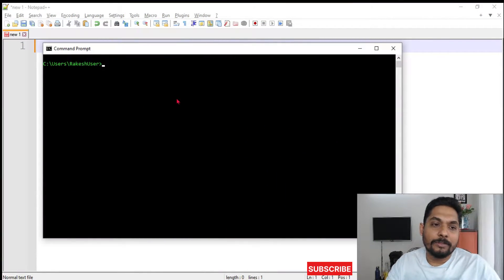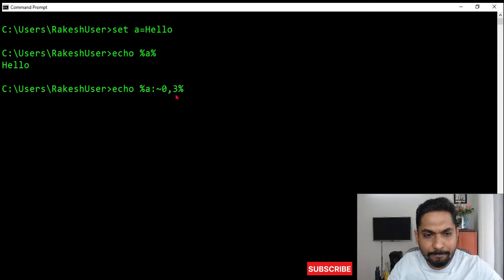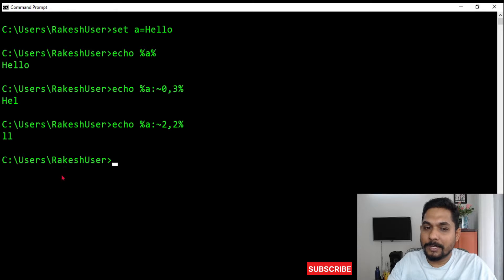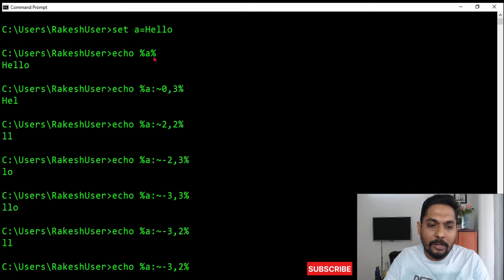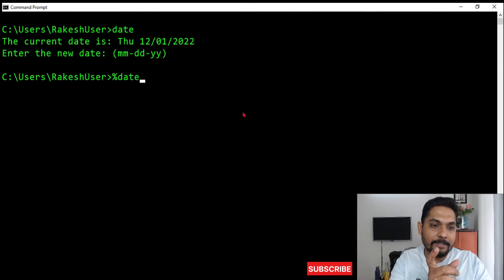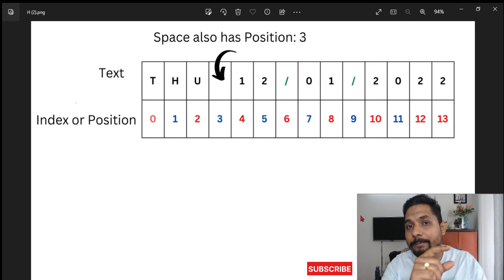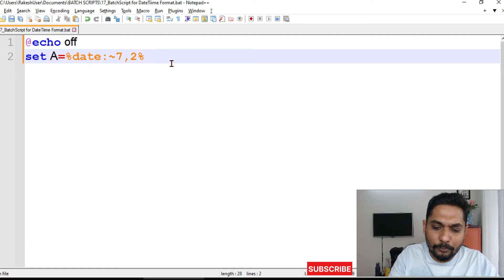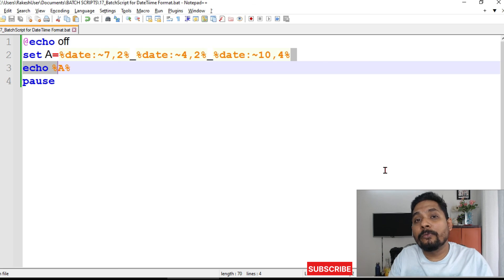How to Change the Date Format in Batch File | Change Date Format in Batch Script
Batch File Date Format Change is one of the important area we have to learn. Utilize this video for change date format in batch script.